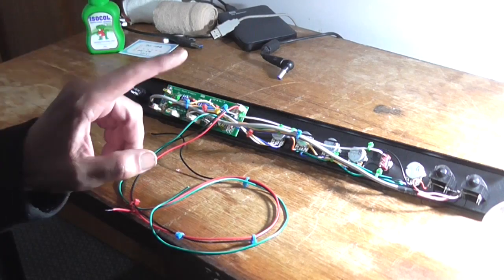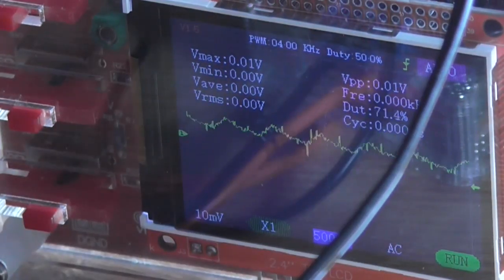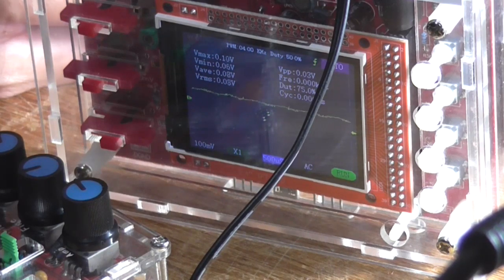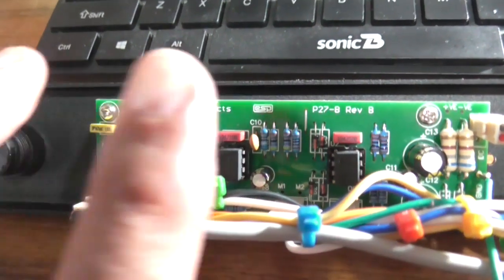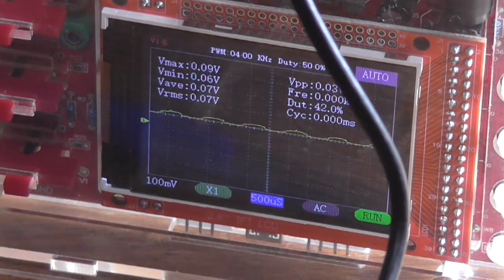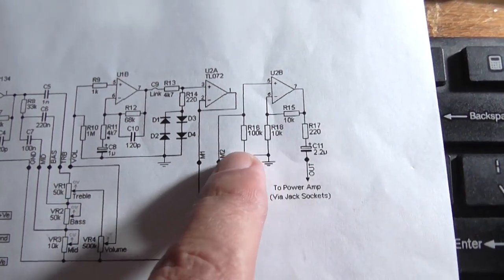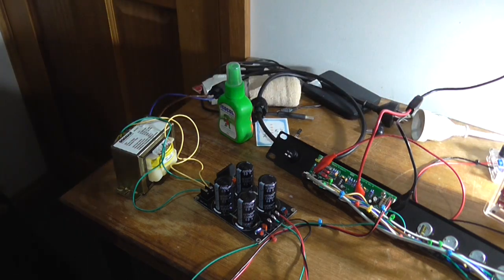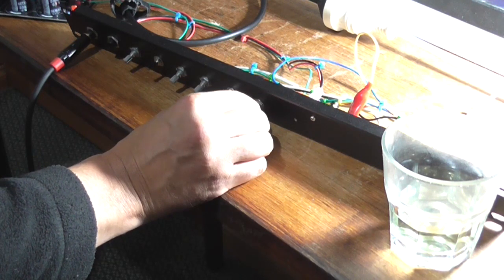Elliott Sound Products P27b: Guitar Preamplifier - Master Volume FIX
In this video, I look at why the master volume control is doing what it is doing. However, the saga is far from over and will be addressed in an up-coming video. Enjoy.